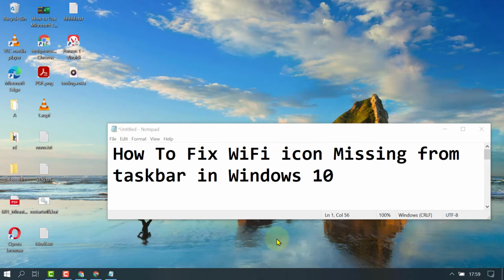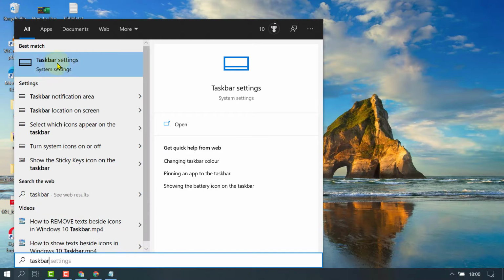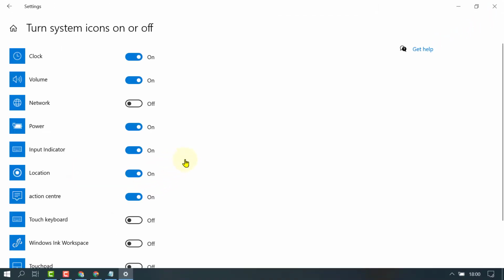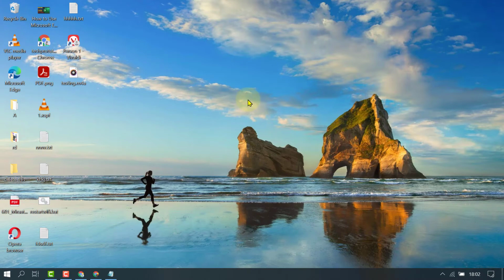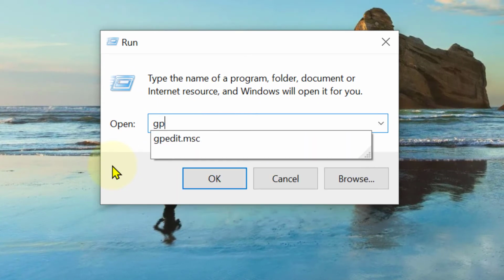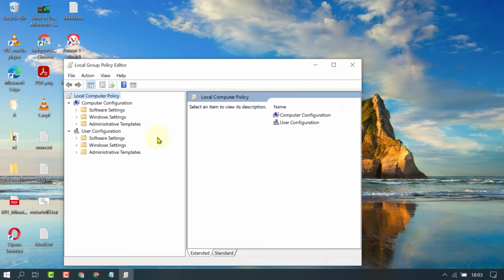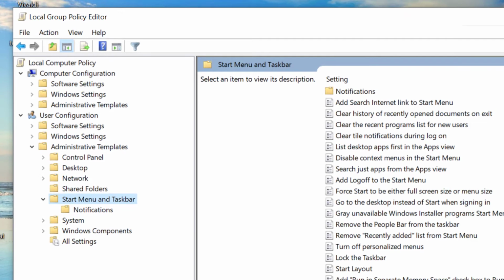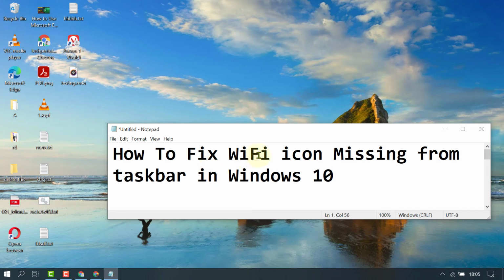How To Fix WiFi icon Missing from taskbar in Windows 10